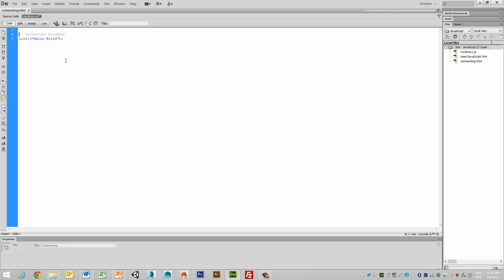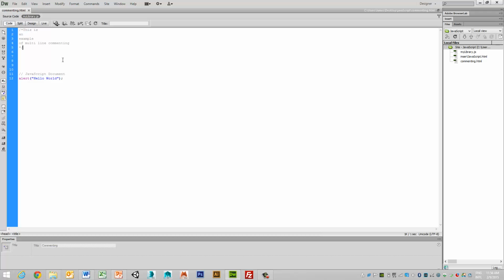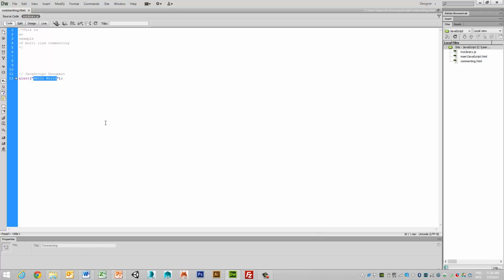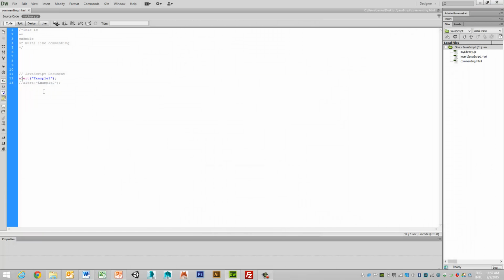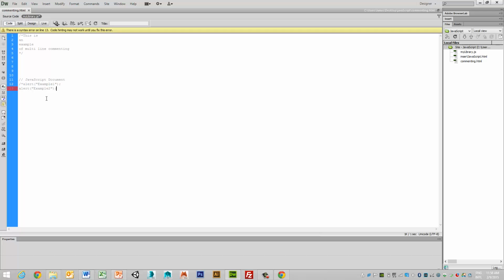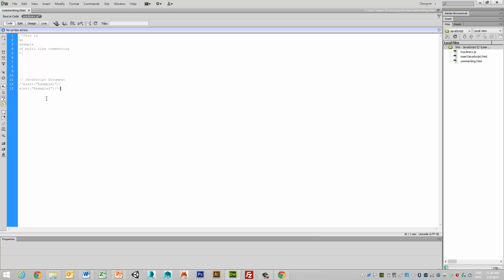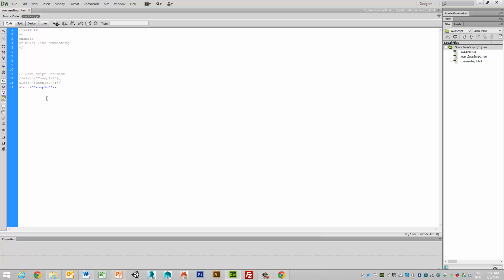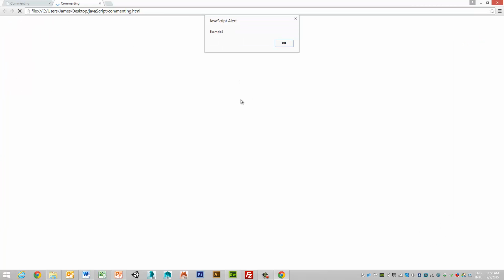Using Commenting in JavaScript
In this video we explore how to add Comments to Javascript.